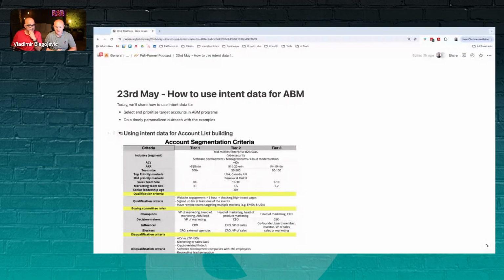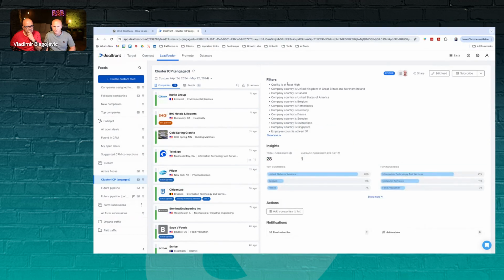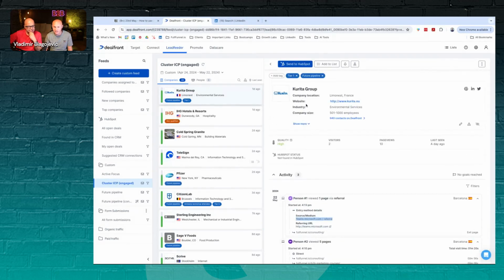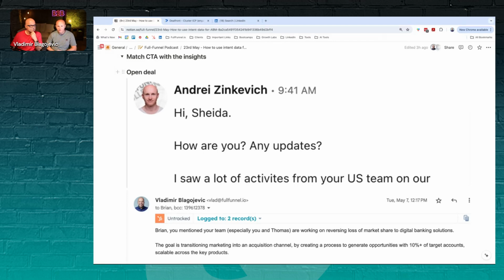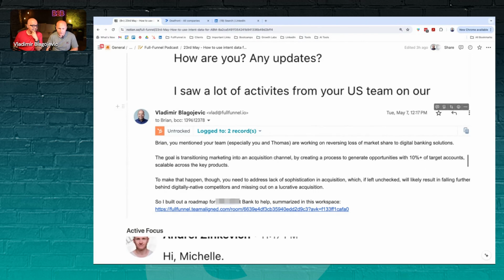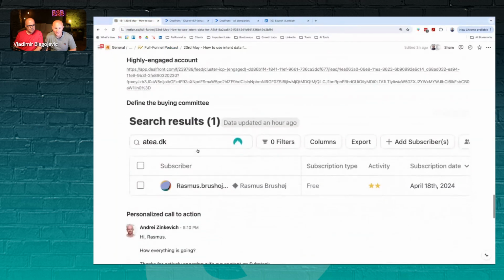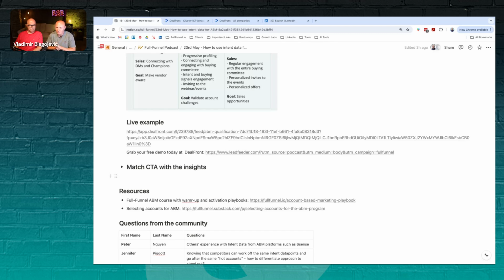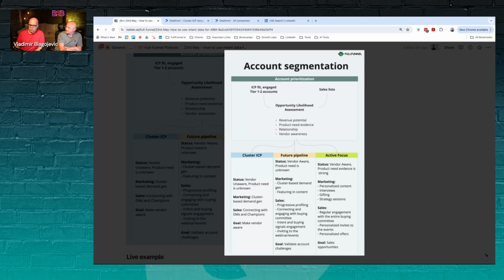How to leverage intent data to generate pipeline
In this video we share live examples of how to leverage intent data to:

- Define highly engaged accounts that should be added to account-based marketing programs
- Matching next actions and call to actions with the intent level

RESOURCES